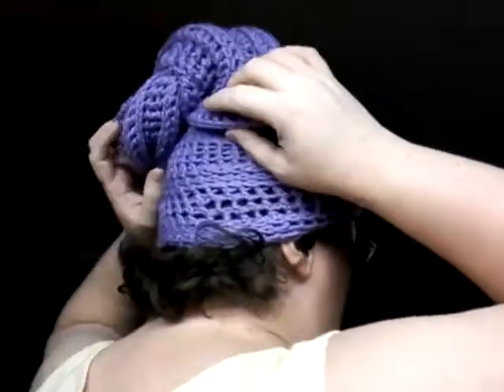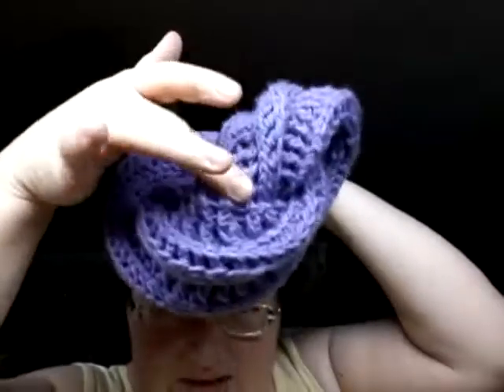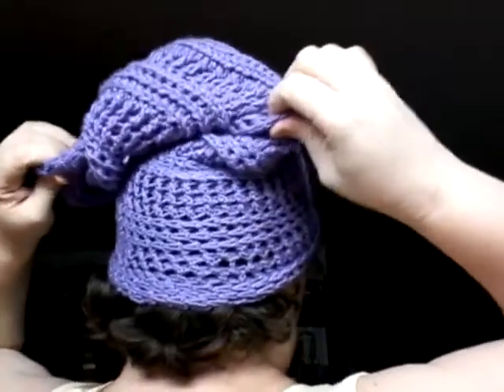How to Wear the Mobius Crochet Happy Snail Slouchy Beanie in Amethyst Purple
How to Wear and make yourself the Happy Snail Slouchy Beanie Hat Pattern

Hello there, it's Strawberry Couture and I'm excited to introduce you to the Happy Snail Slouchy Beanie Hat with a Twist! I'll walk you through its unique features and benefits, so you can decide if it's the perfect addition to your wardrobe.

Here are the key points to know about this hat:

Unique twist design:
⋅ The back of the hat features a built-in twist that adds a fun, unexpected element to the classic slouchy beanie style.

Adjustable slouch:
⋅ Depending on your preference, you can adjust the slouchiness of the hat by pulling the sides and the twist.
⋅ This means you can make it longer or shorter, and create different looks depending on your mood or outfit.

Easy to wear:
⋅ Putting on and taking off the hat is a breeze thanks to the twist design.
⋅ You can even adjust the slouch while it's on your head!

Versatile:
⋅ The Happy Snail Slouchy Beanie Hat with a Twist can be dressed up or down, making it a great accessory for any occasion.

Thanks for tuning in and I hope you'll give this unique hat a try!

Hey Crocheters! Creating unique crochet patterns and techniques takes time, skill, and love. If you appreciate these designs and want to support my creation, consider a small donation or just enjoy. Thank you!